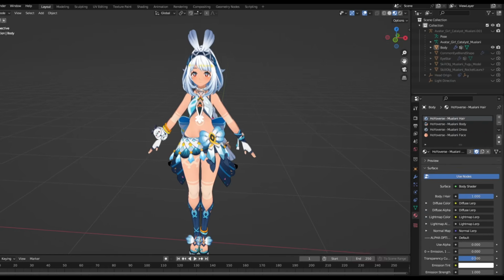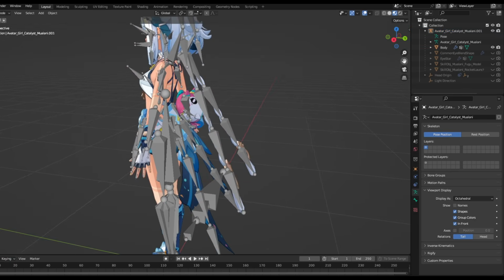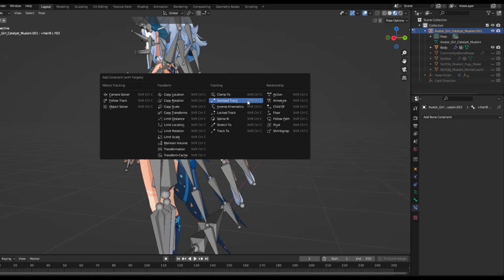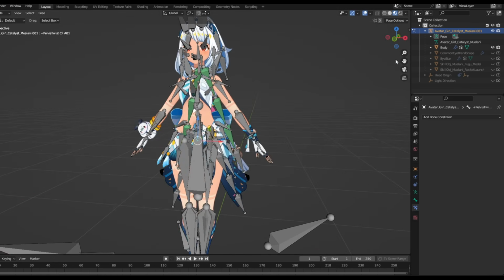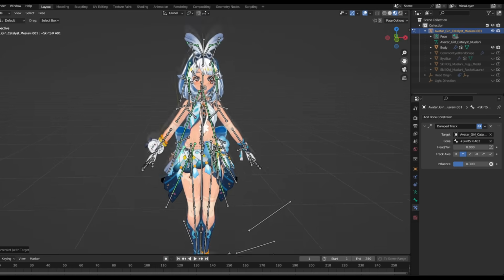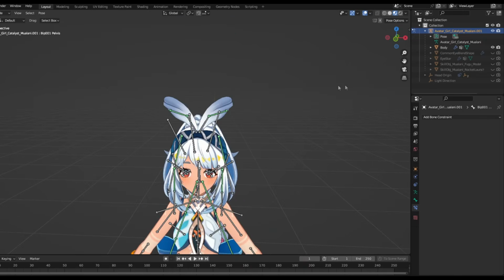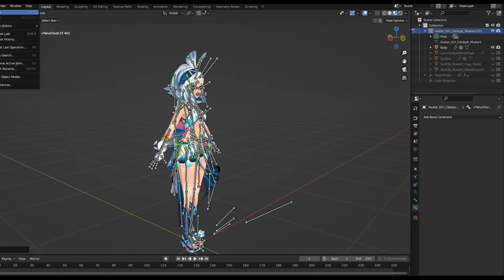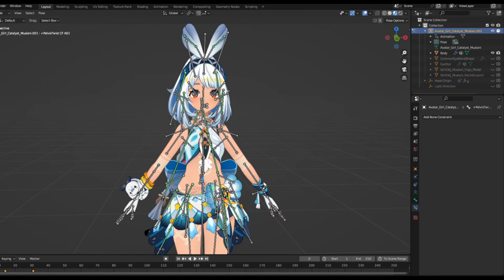Hair/Clothing Motion - Damped Track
Apologies for the loud keyboard clacking haha—I'm currently editing my tutorial on how to get/set up Genshin environments in Blender and hope to finish it soon!